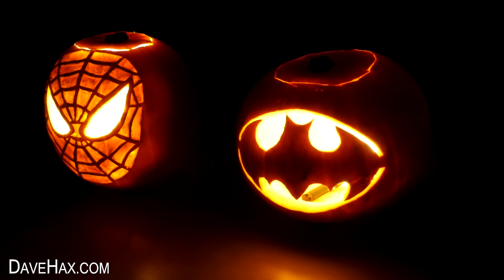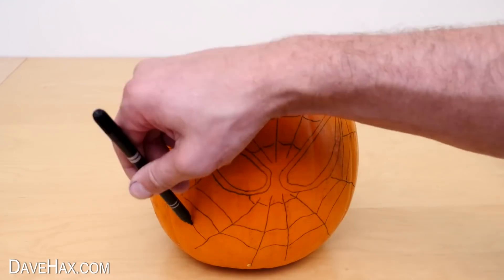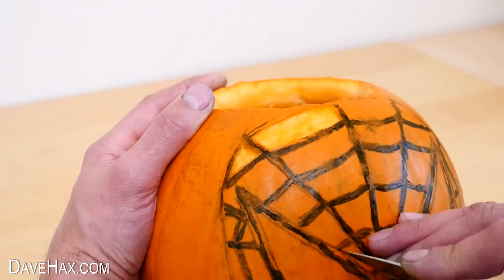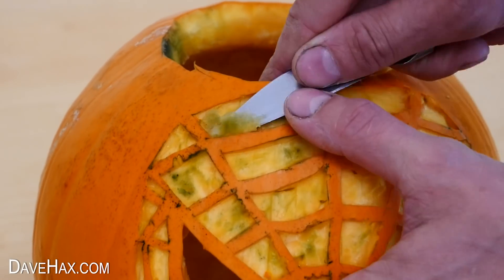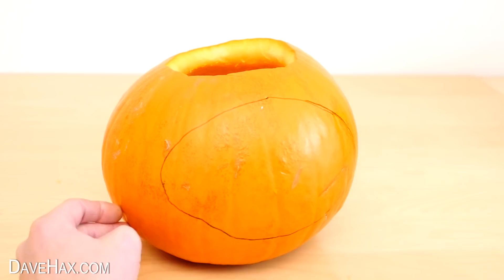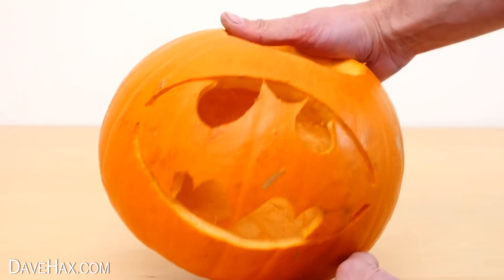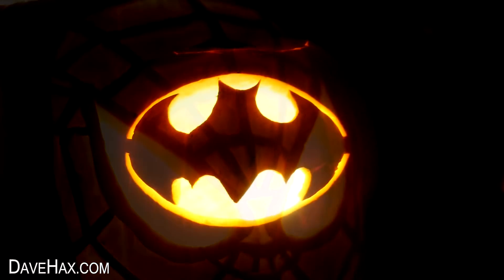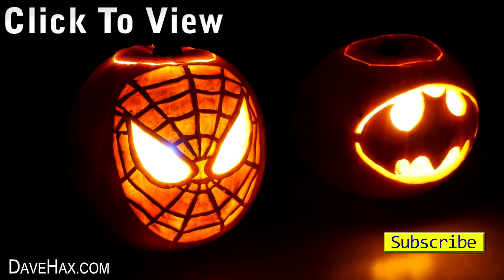Halloween Pumpkin Superheros - Spiderman & Batman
How to carve amazing pumpkins for Halloween. Make a Superman pumpkin, or a Batman logo pumpkin. Perfect designs for a Kids Halloween party, and surprise your little superhero.